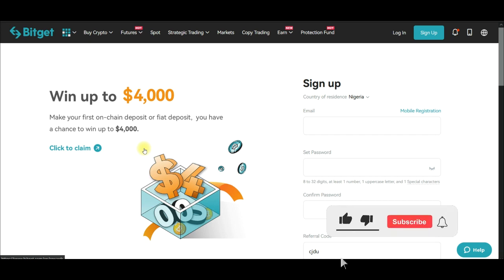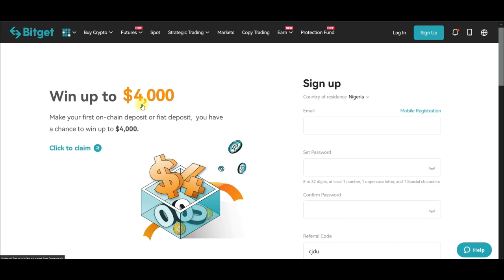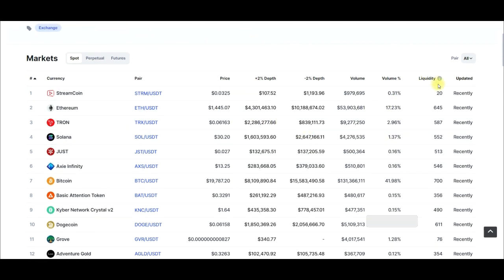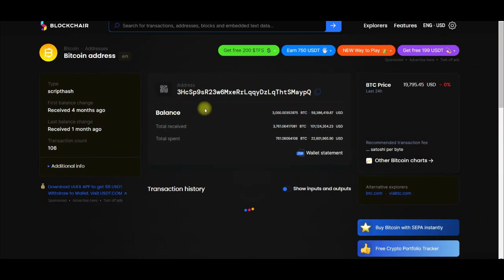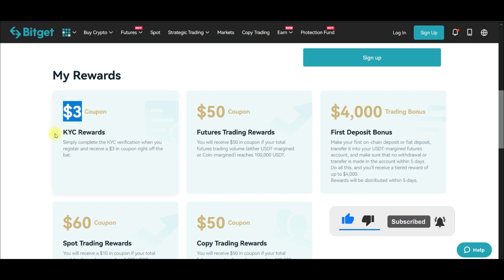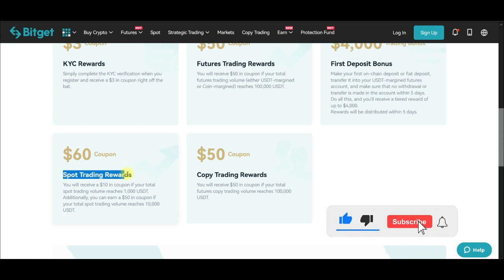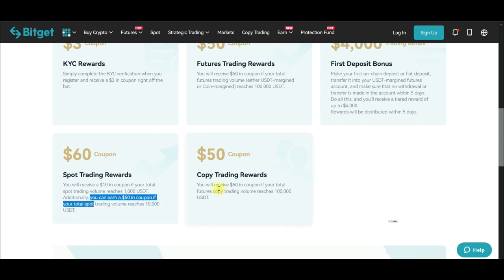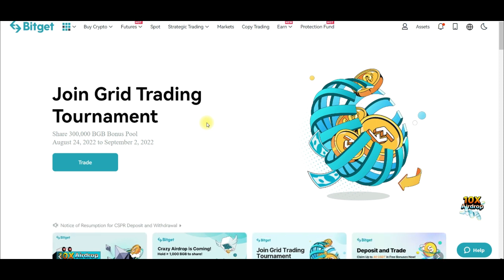HOW TO GET FREE $4000 WITH BITGET EXCHANGE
Bitget Exchange was Established in late 2018, Bitget is one of the world’s leading cryptocurrency exchanges with a core focus on social trading.

Currently serving over two million users in more than 50 countries around the world, Bitget accelerated its mission to promote decentralized finance with a 600-strong workforce representing over 38 nationalities.

1. BINANCE➤➤ Referal Code 20539573

00:00 Intro
01:43 What is Bitget - all you need to know about the Bitget exchange
02:56 Bitget exchange liquidity
03:30 Bitget copy trading
04:00 Bitget grid trading
04:15 Bitget exchange protection fund for users
05:20 How to qualify for the Bitget exchange bonuses
07:00 How to get for FREE $4000 from Bitget exchange
09:39 Bitget exchange partners
09:59 Bitget user interface is user friendly
10:33 Conclusion

✅✅BITCOIN👉 1KuFN1644uXvHECLR7UV3X2RgYfrR8woR1
✅✅Ethereum👉 0x139c05ba1bD30D79e964f9F160f681b79C1bD0f1